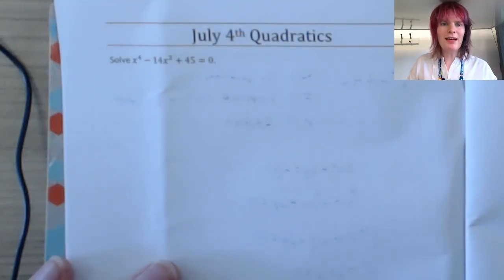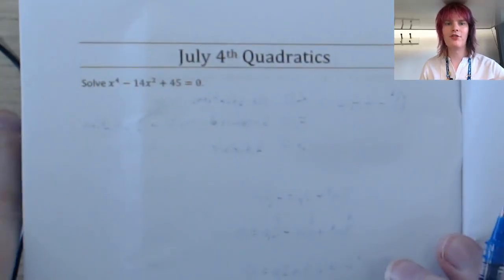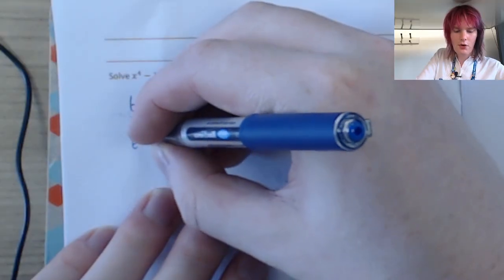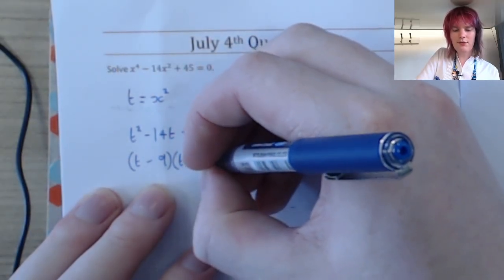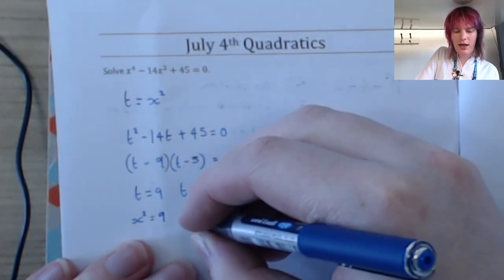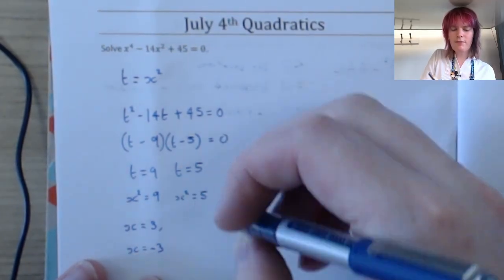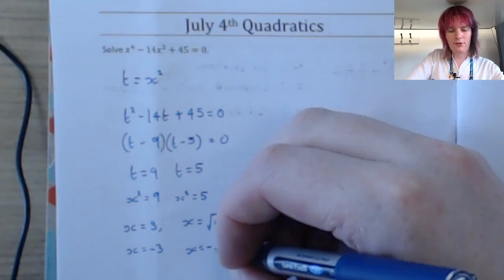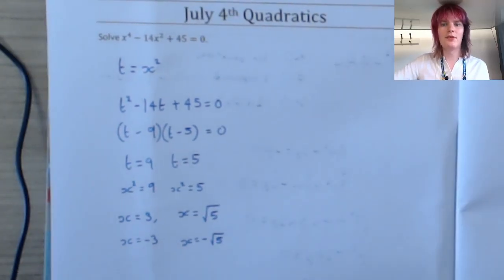Question a Day July 4th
Video solution to the July 4th question. No more comic sans from here